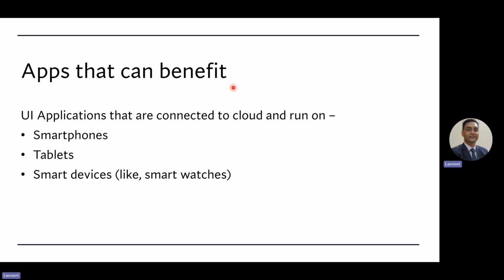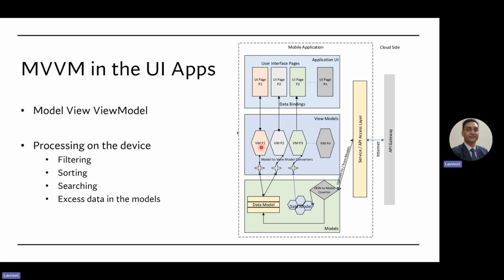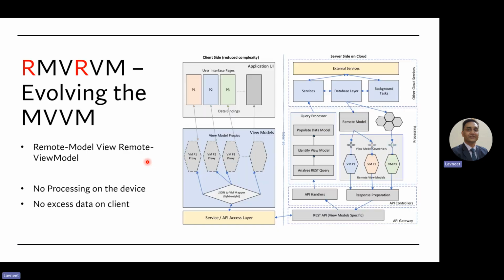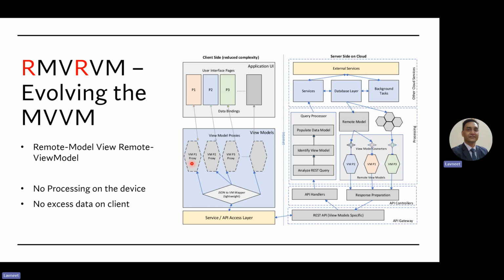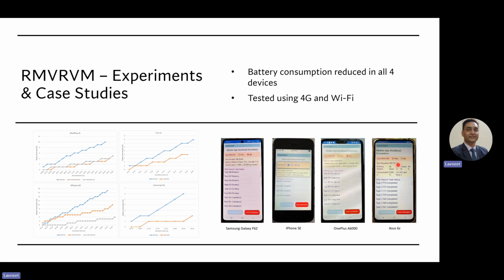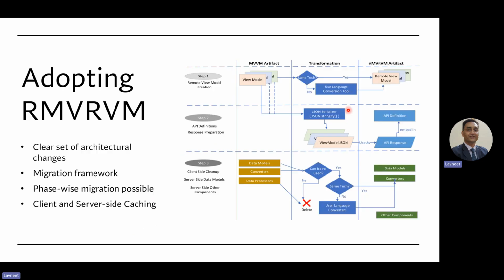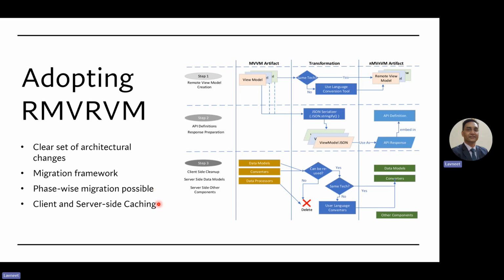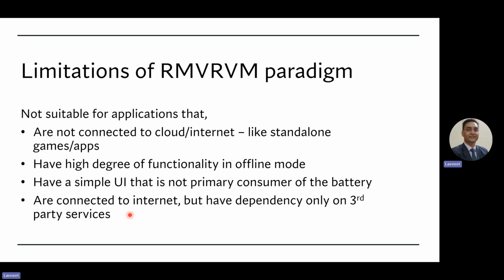Introduction to the RMVRVM paradigm - an evolution of MVVM